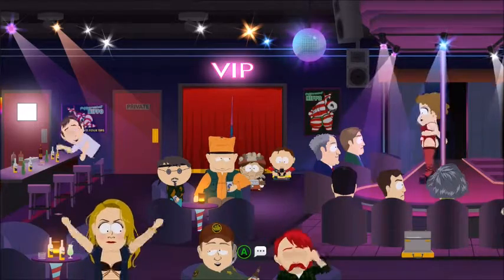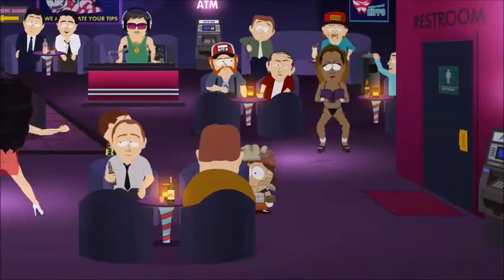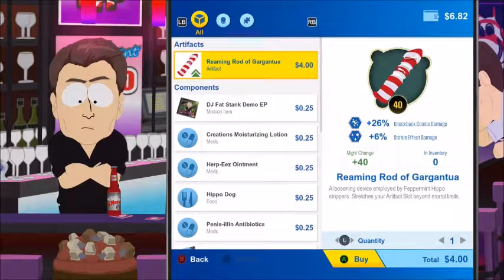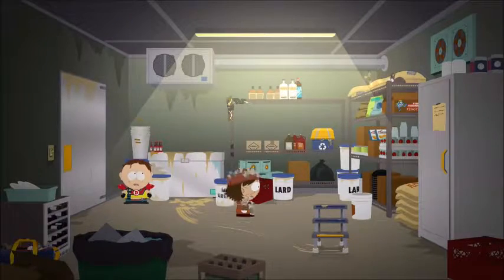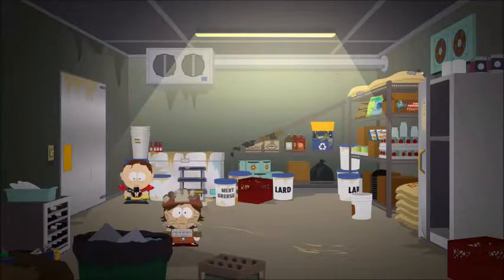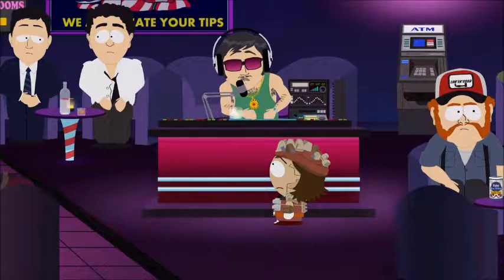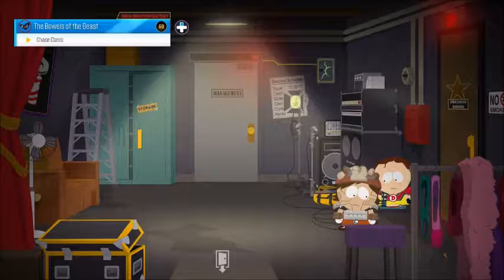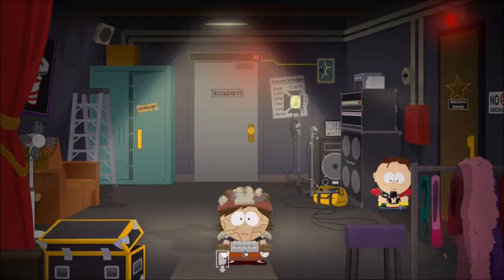The Fractured But Whole / Part 10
In this part guys we will have to fight our way through the strip club